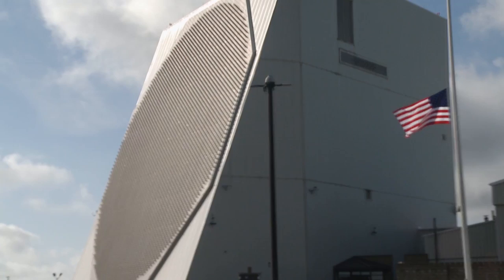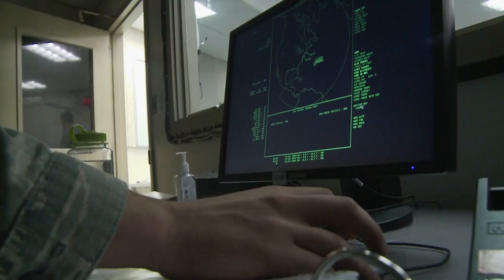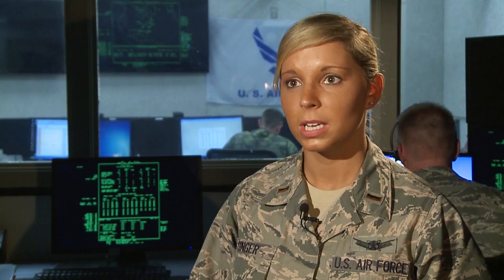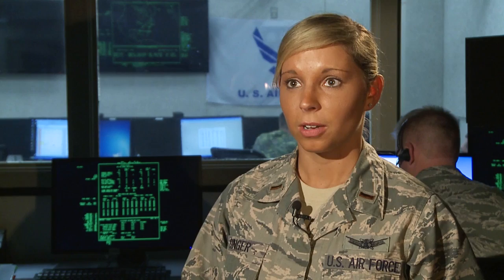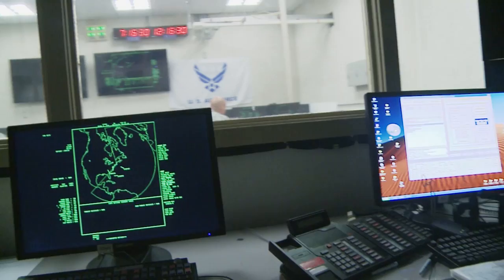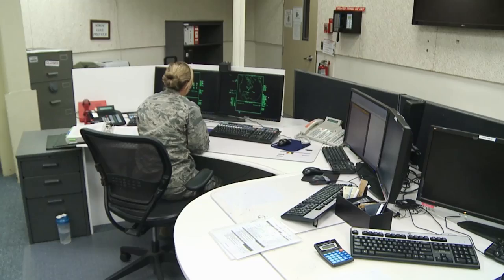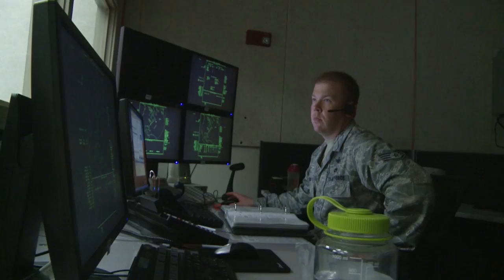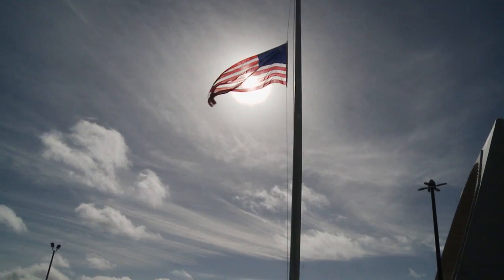Missile Warning and Space Surveillance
Gen.  John E. Hyten, Commander, Air Force Space Command, and 2nd Lt. Sophia Singer, 6th Space Warning Squadron, discuss Missile Warning and Space Surveillance conducted by Air Force Space Command, to protect the North American continent and pass timely information to national command authorities.